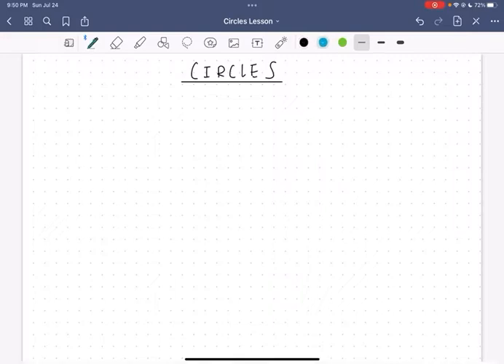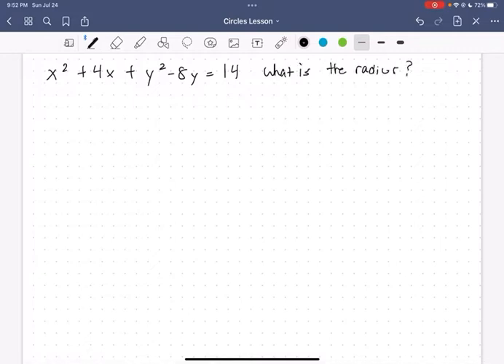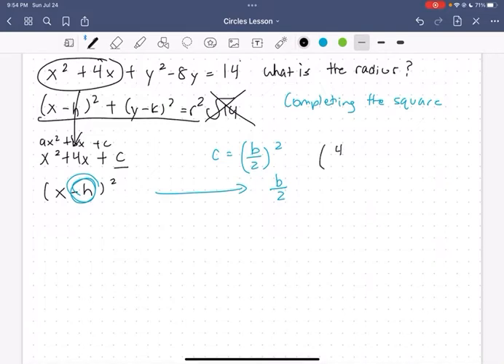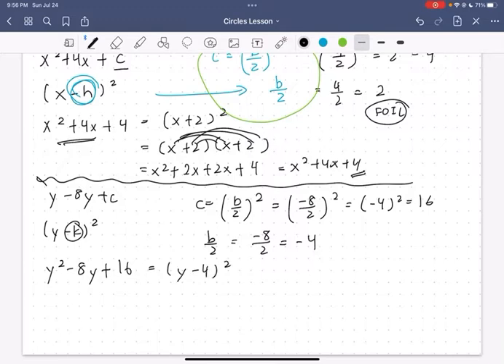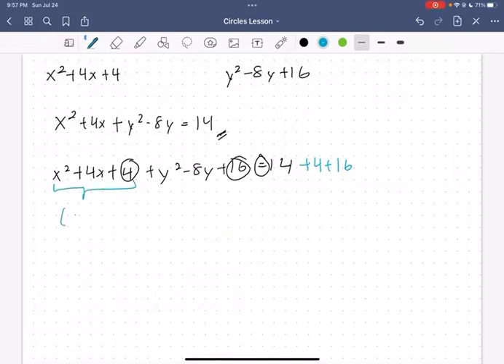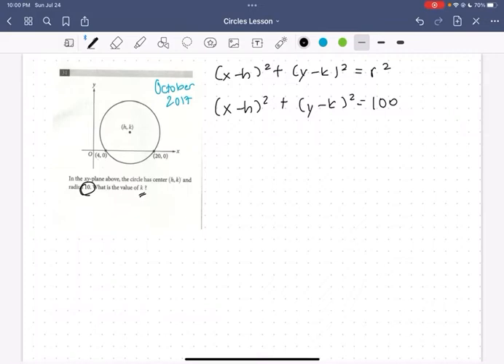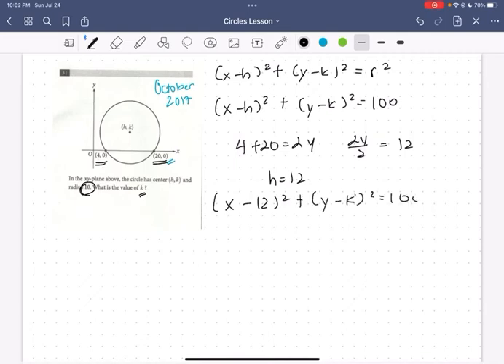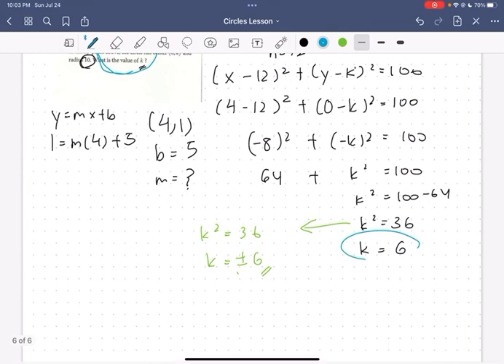SAT Math Part 01 - Circles Equation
As a part-time SAT tutor, there seem to be some things that people just always get confused about or forget.  This playlist of short SAT lessons is meant to help you poor high school students do well in this nasty test. In no particular order, the lessons are the most common mistakes I've seen people make.

This video is a quick lesson on the circle equation with a practice problem at the end.

Good luck kids . Hope this helps :)